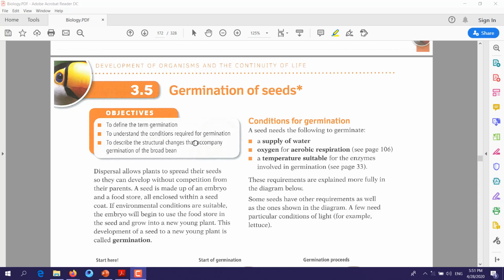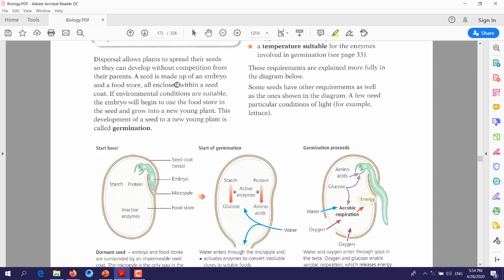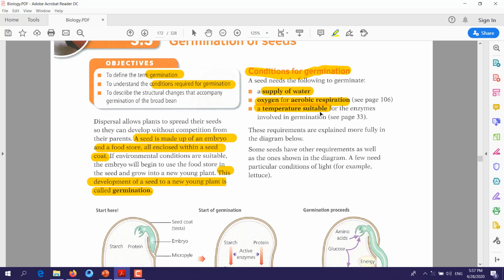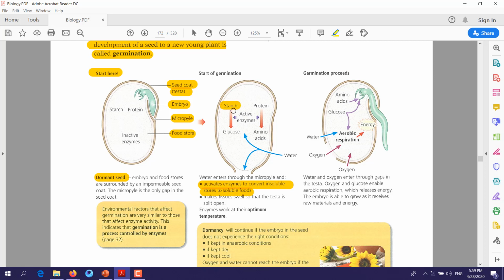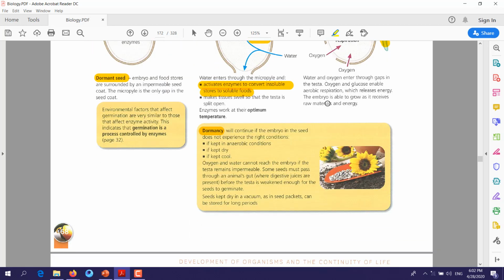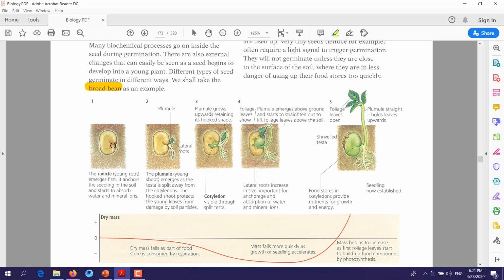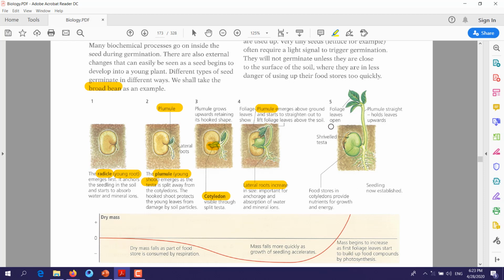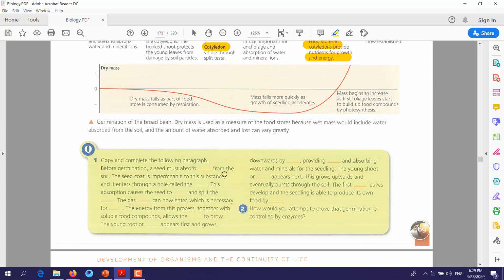3.5 Germination of seed. Biology grade 10. IGCSE